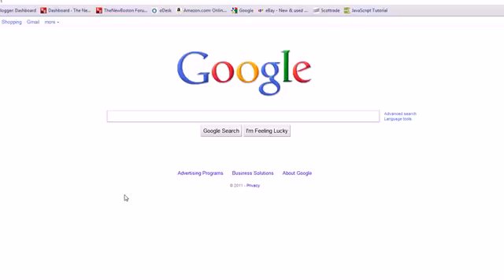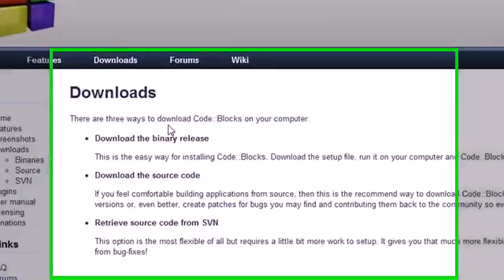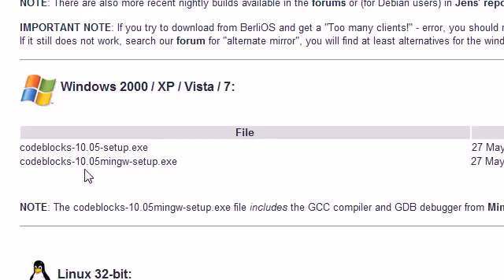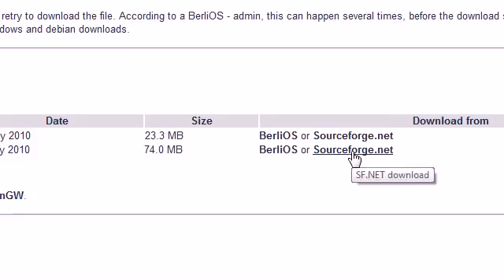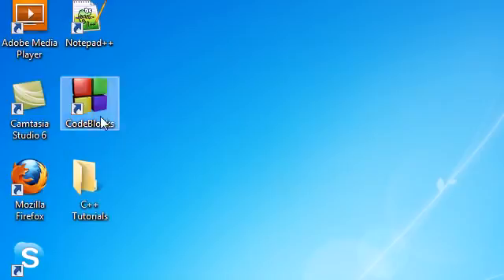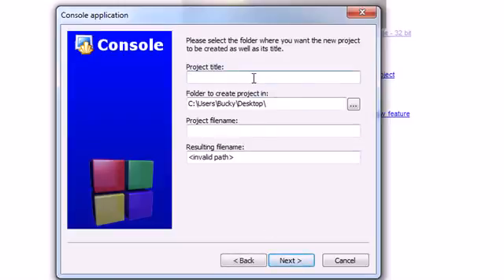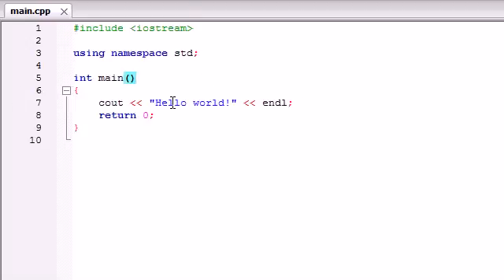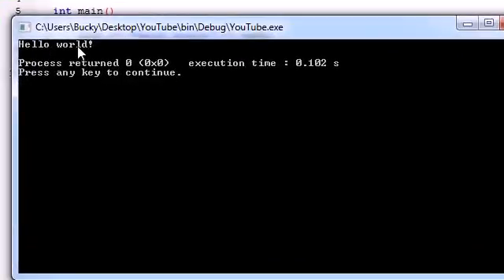USAMA KEBBE C++ Programming Tutorials 1 Installing CodeBlocks